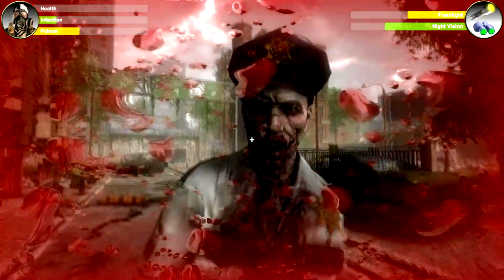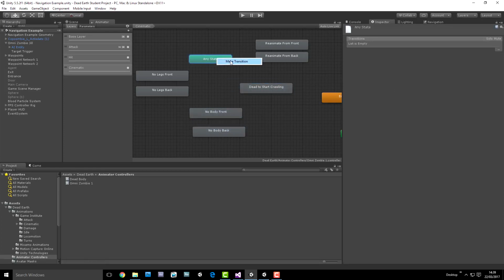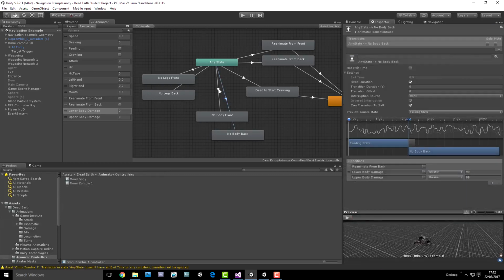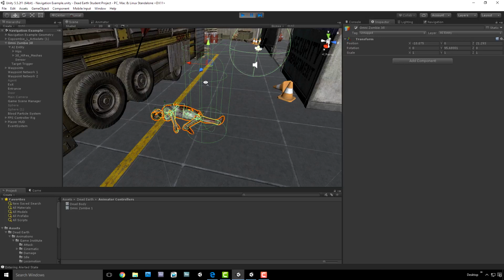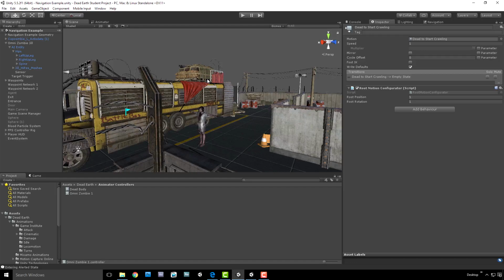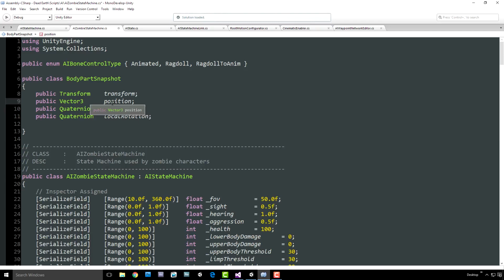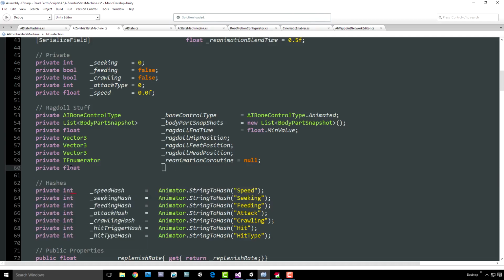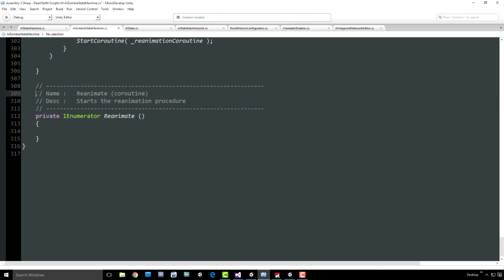35 Ragdoll Reanimation I